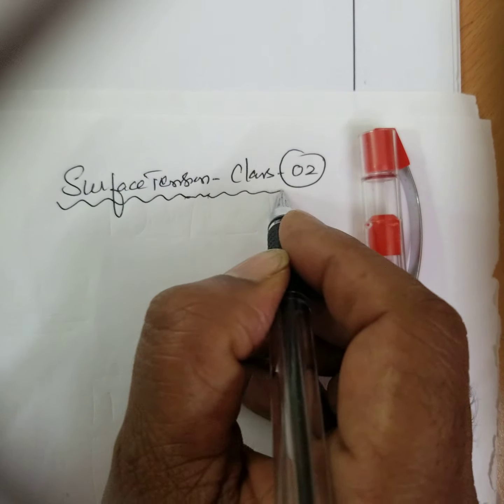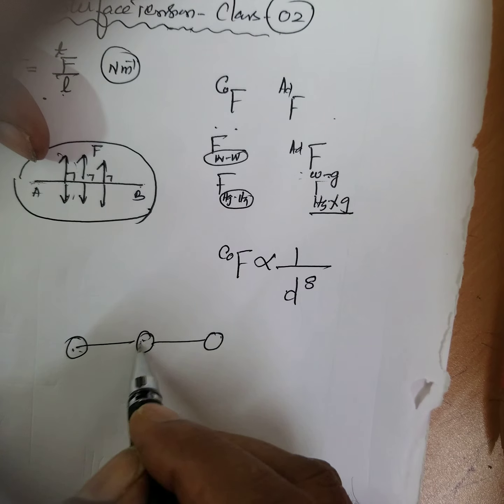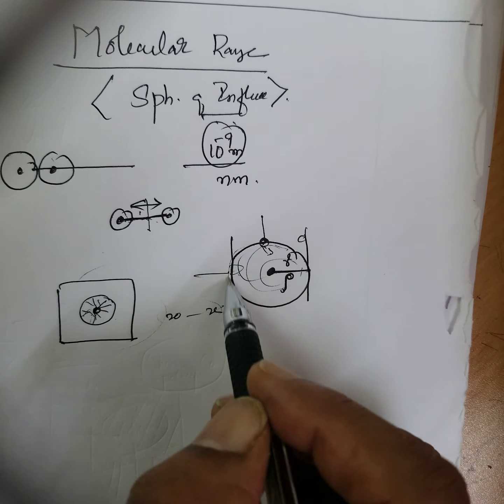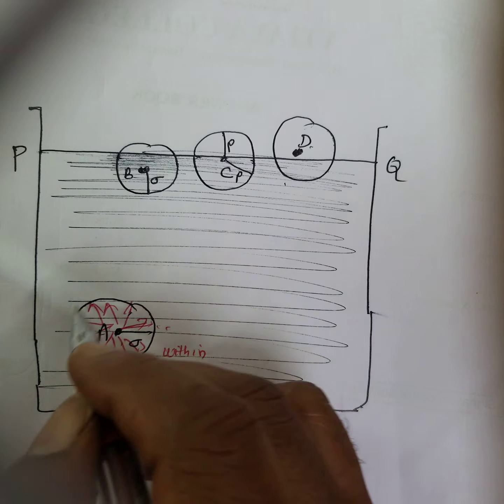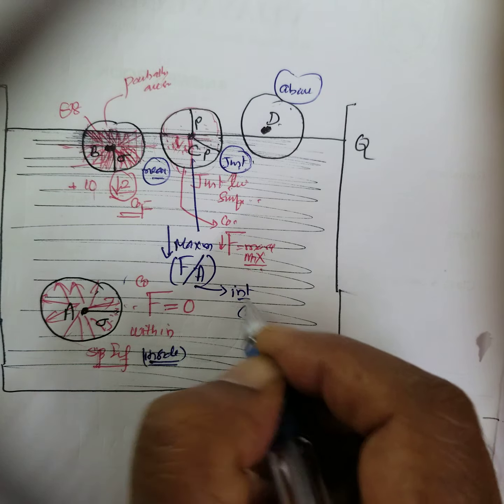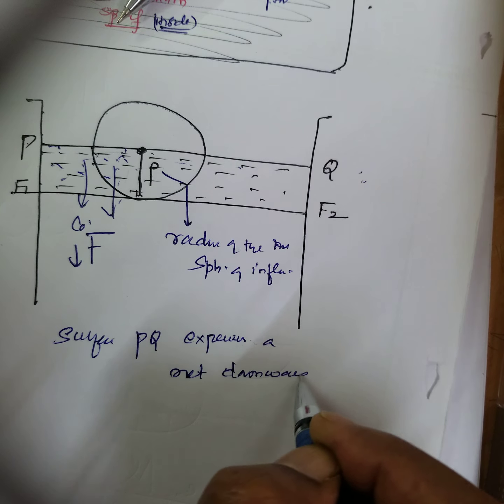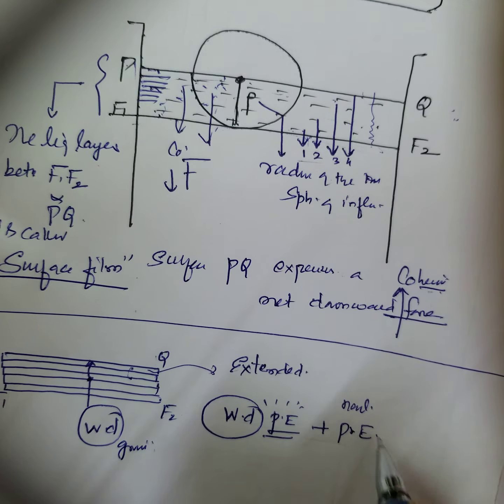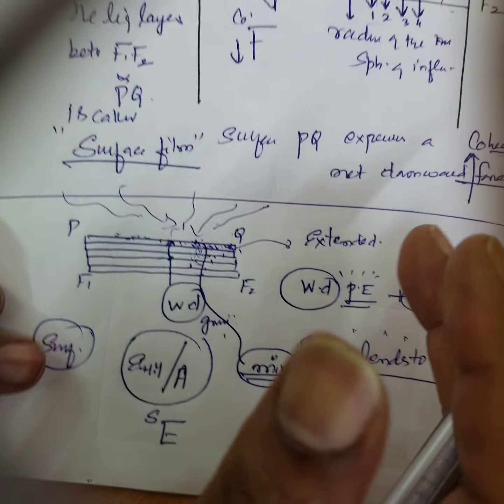Physics-Surface Tension-02, Molecular Theory of Surface Tension and Energy Dr.Sundareshan.S(Dr. SS)